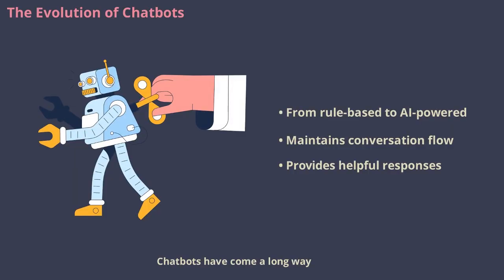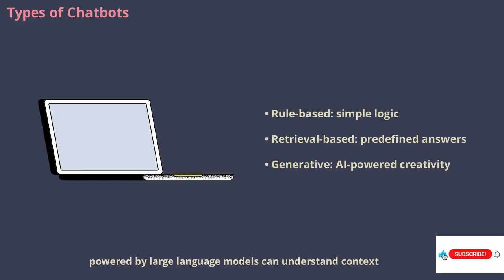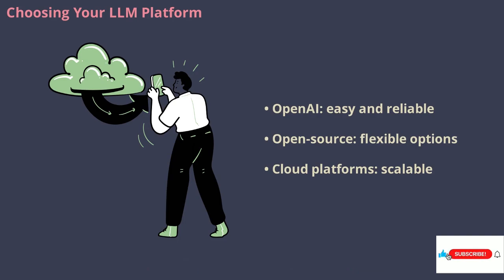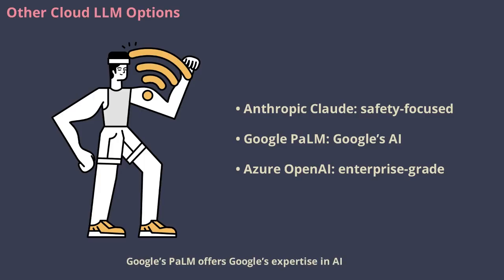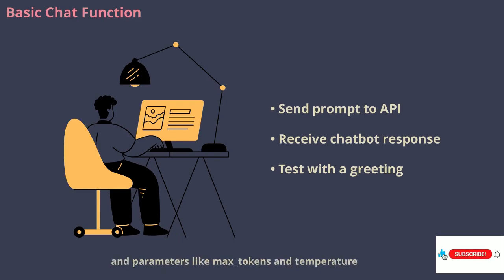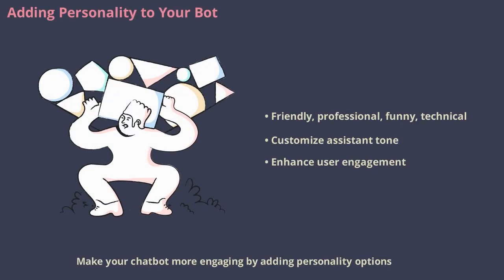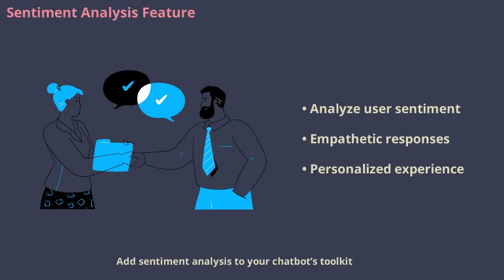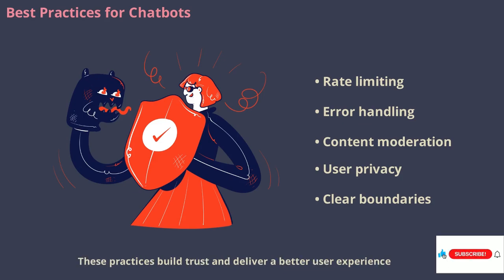Easy LLM Chatbot Building for Non-Technical Minds